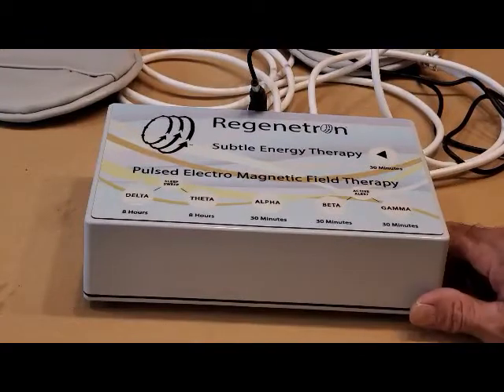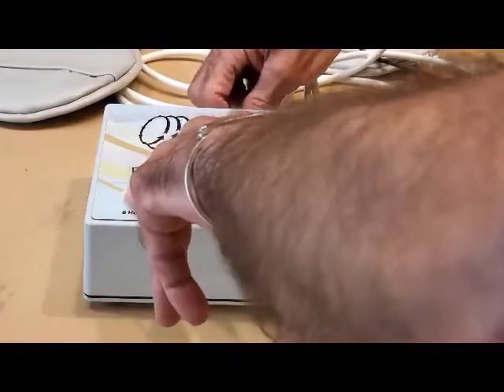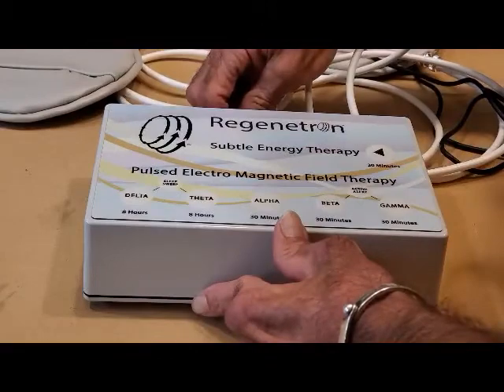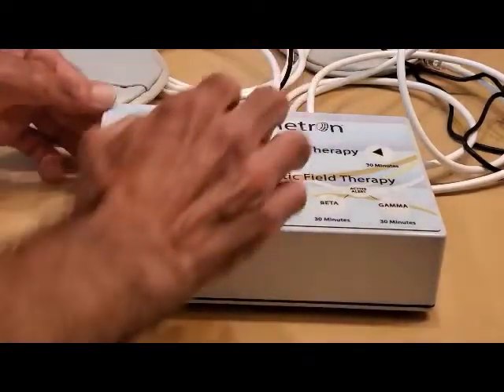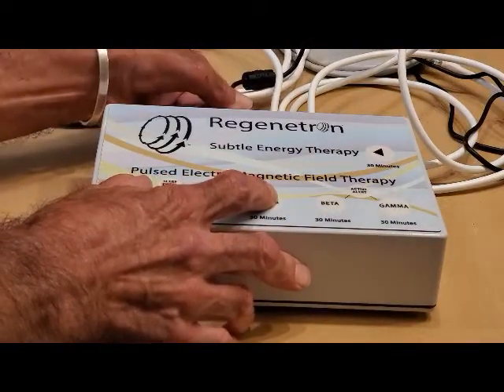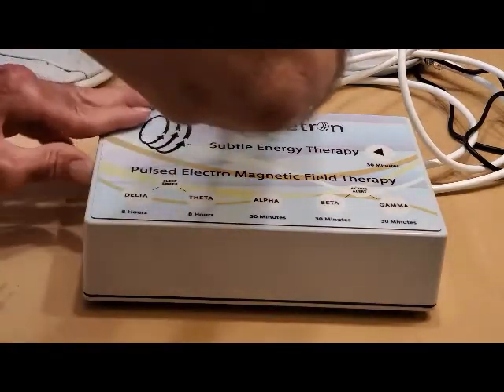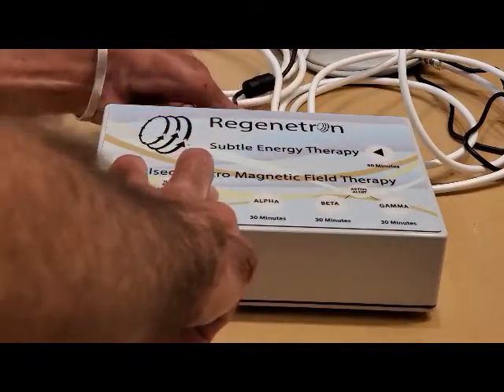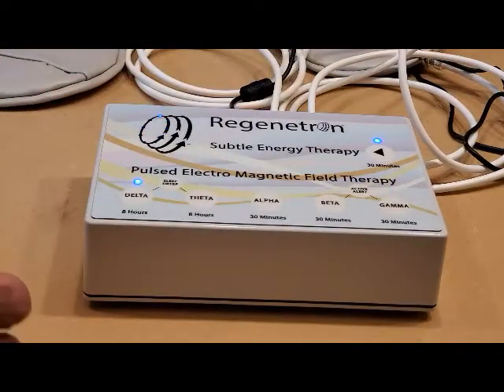Customizing software updates - a HOW-TO video!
Resetting The Regenetron Subtle Energy Wellness device!